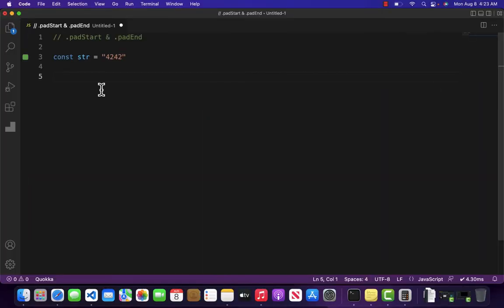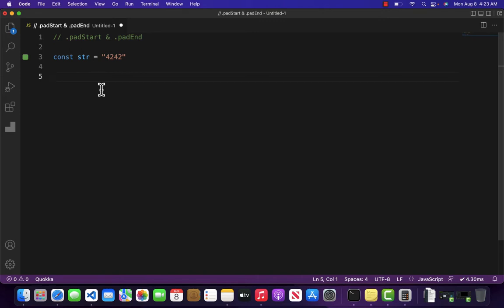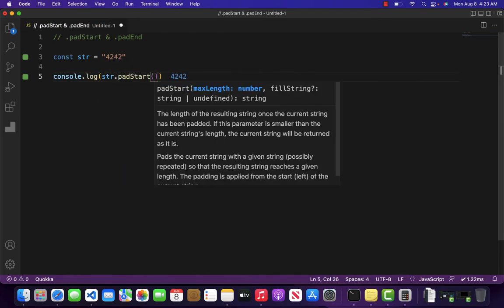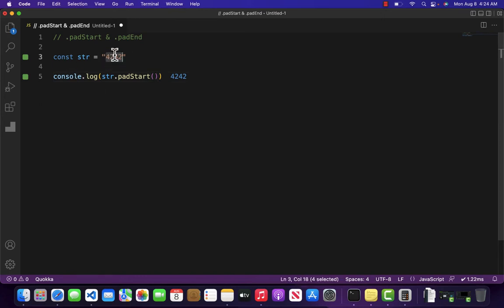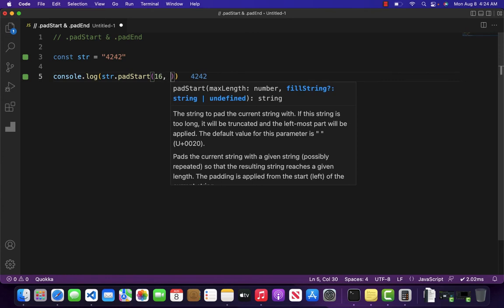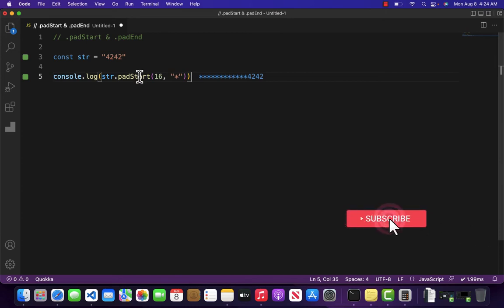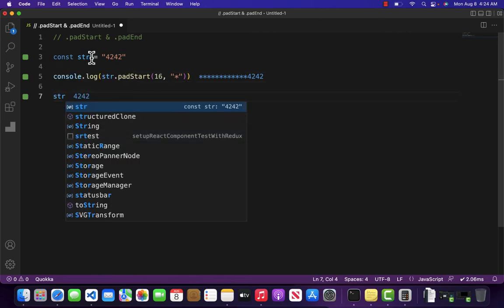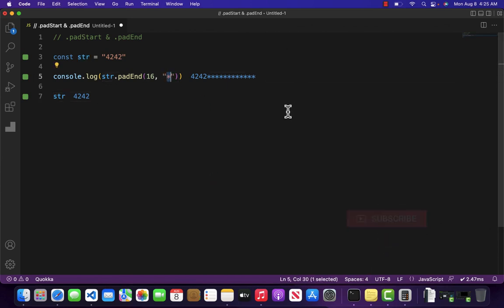JavaScript String - padStart() & padEnd()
Series: Complete JavaScript tutorials

In this video we will learn that what are padStart() & padEnd() methods of string, and how can we use it in JavaScript.